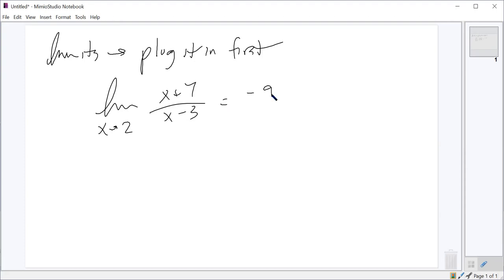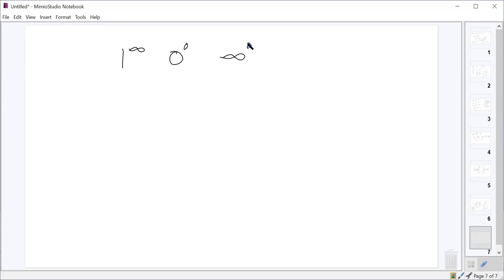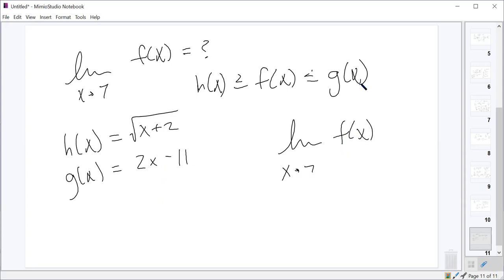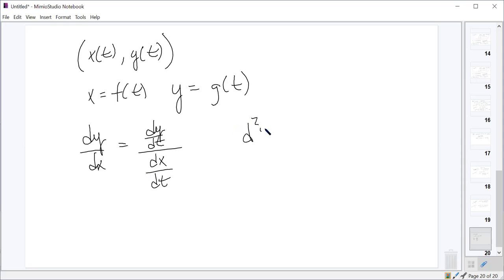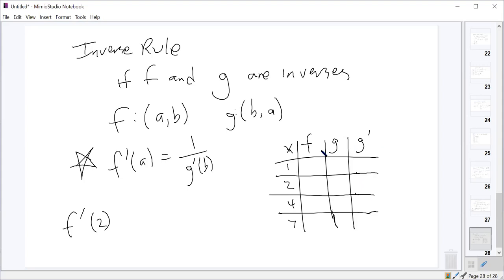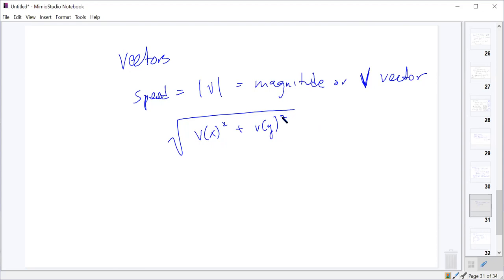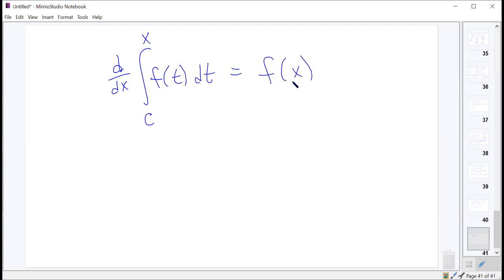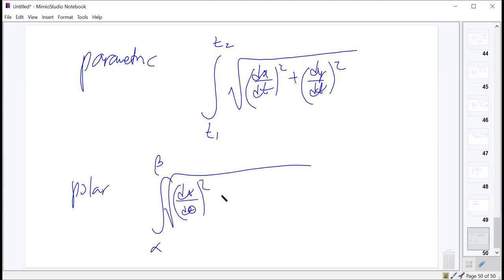BC Review Session 1